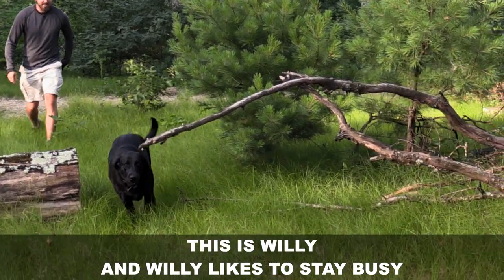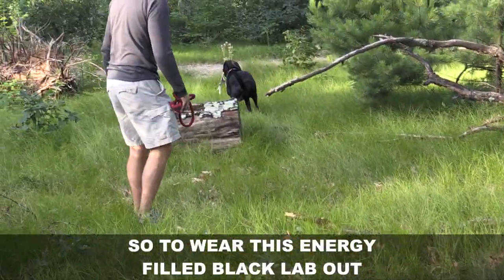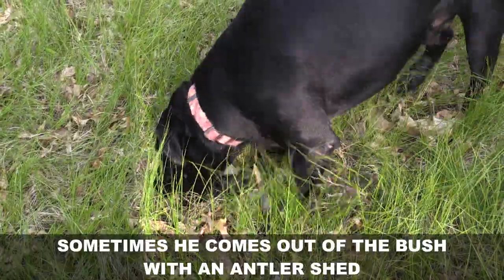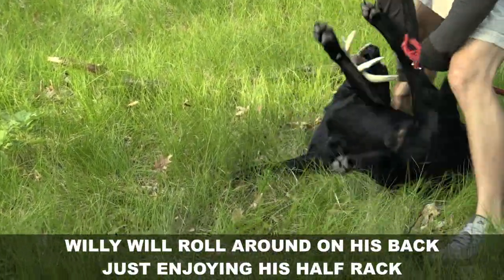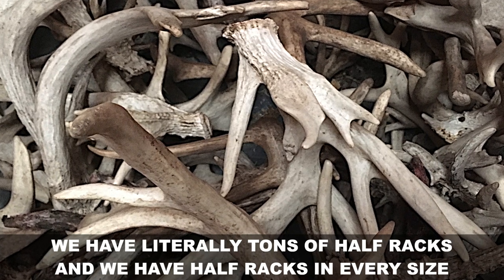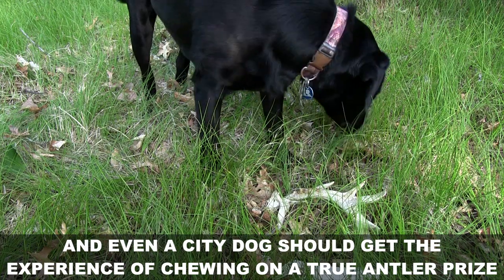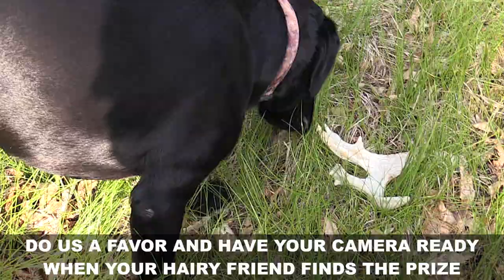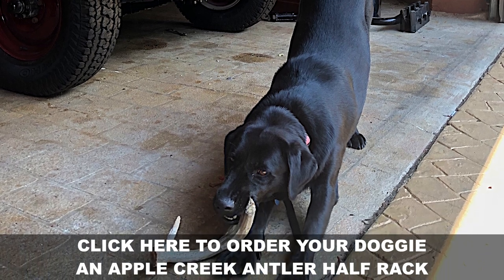Willy Loves Whitetail Sheds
This is Willy and Willy likes to stay busy. He got his name because our son Ethan, our antler artist, is restoring a ’54 Jeep Willy. Our family has some acreage in Wisconsin and Texas so to wear this energy filled black lab out, we take him on an off leash hike as often as possible. Willy loves to chase after the wild turkeys and the Texas Jack Rabbits make his day. Sometimes he comes out of the bush with an antler shed and being a hunter yourself, you can imagine the joy and pride this dog feels when he proudly parades through the hike with a muzzle embraced on an antler rack! When he gets home, Willy will roll around on his back, just enjoying his half rack. There’s nothing like an antler shed to challenge the chewing ability of a dog!
At Apple Creek Whitetails Ranch, we have literally tons of half racks! And we have half racks in every size. So why not get your dog a whitetail antler prize? We won’t saw it to pieces because we know that your mutt is special and even a city dog should get the experience of chewing on a true antler prize. If your best friend is the size of a tiny toy poodle or the size of a yearling buck, we have a whitetail half rack ready to make some dog happy! Do us a favor and have your camera ready when you hairy friend finds the prize. Click here to upload your dog with an Apple Creek half rack and maybe Fido from Pittsburgh will be featured in one of our media blasts.